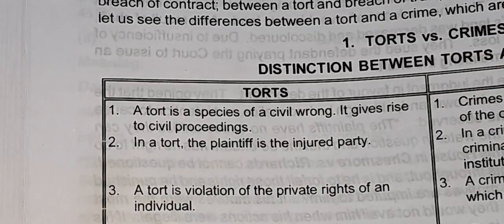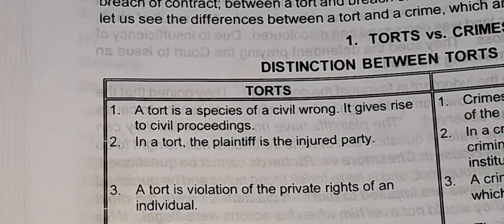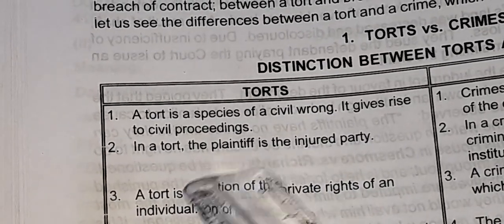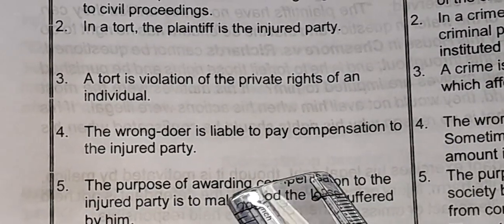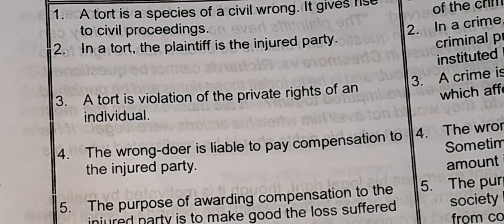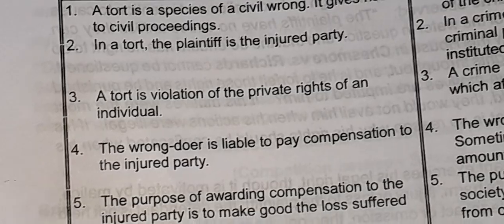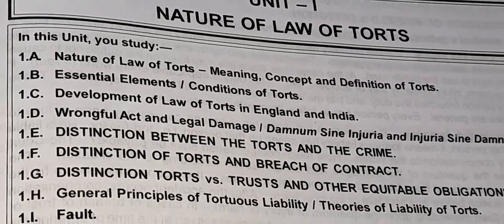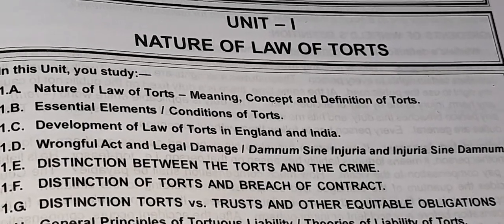LLB STUDENTS MUST WATCH THIS ESSENTIAL ELEMENTS OF LAW OF TORTS IN EASY WAY 💯 USEFULL IN EXAMS